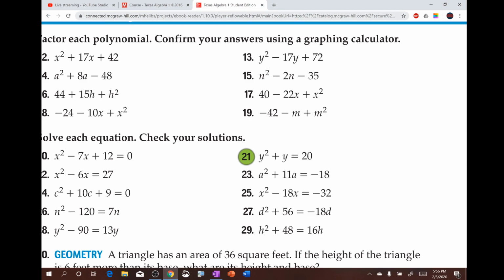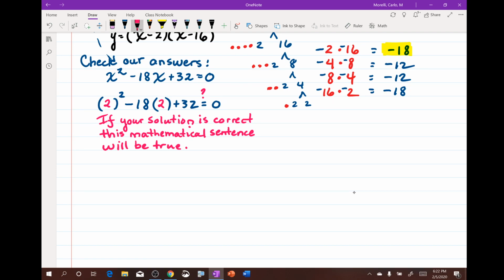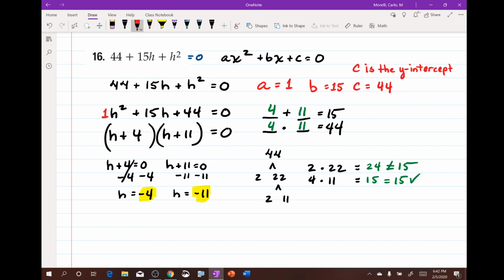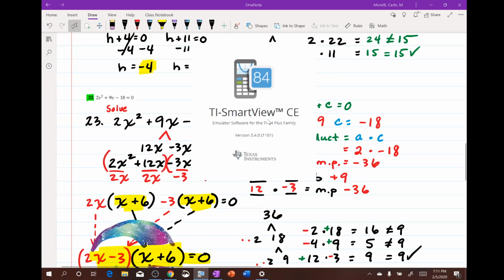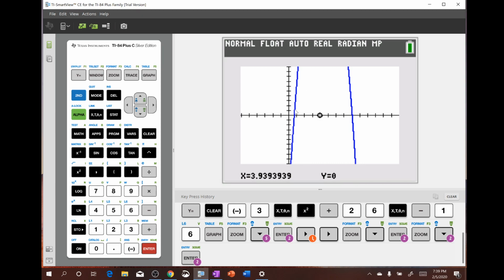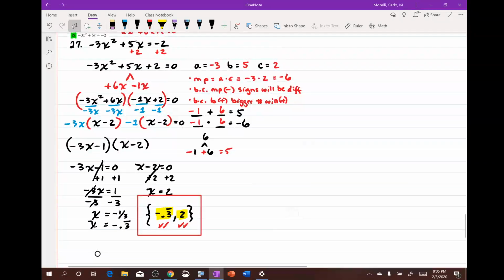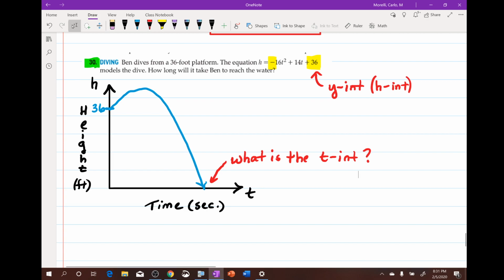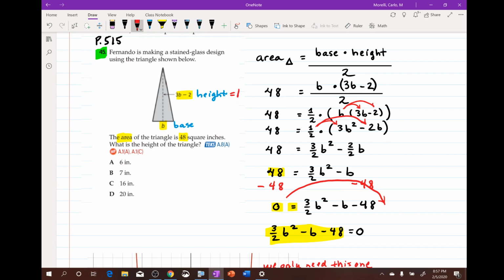Algebra 1 Homework Livestream